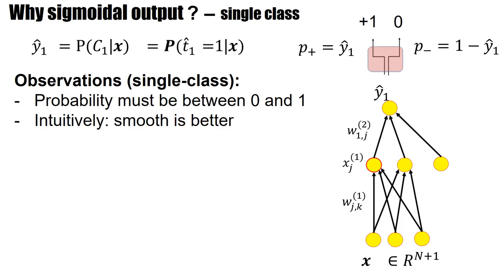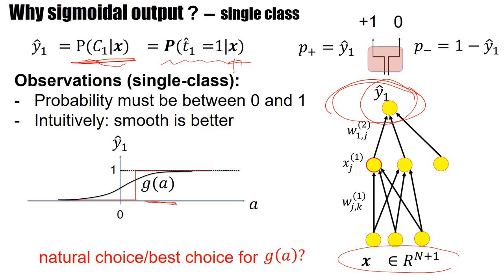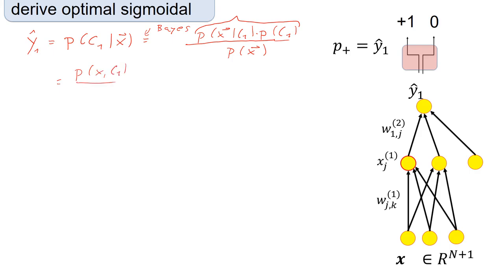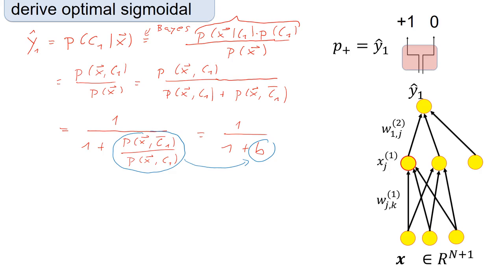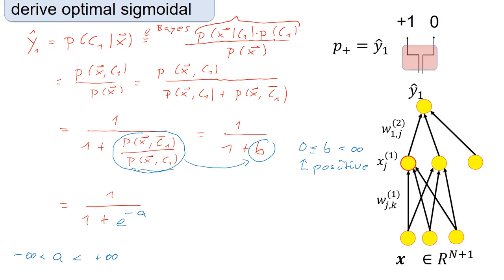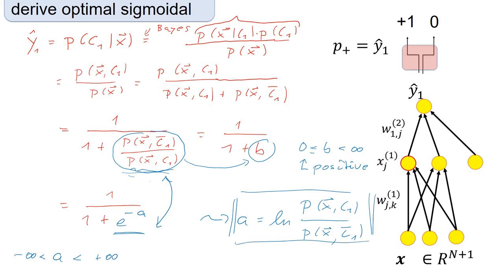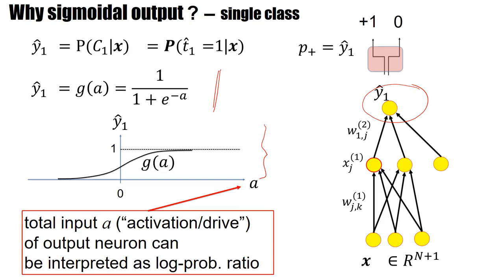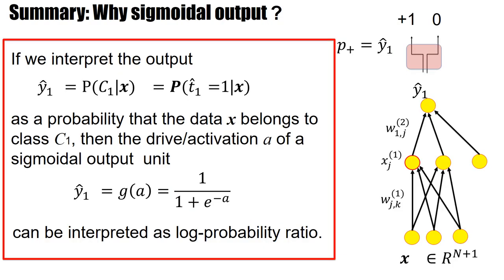DL4.4 - Sigmoidal units as natural output functions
Sigmoidal units as natural output functions - Deep Learning